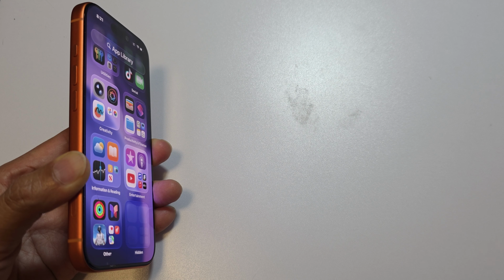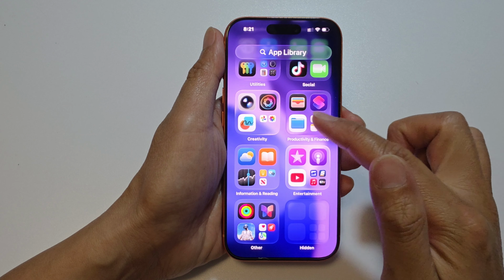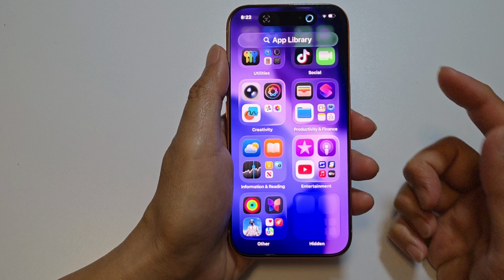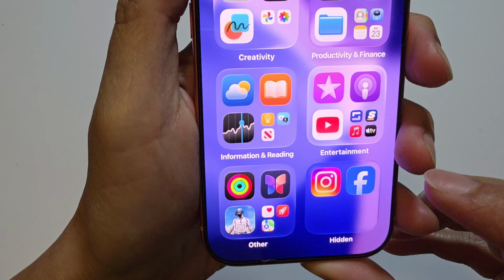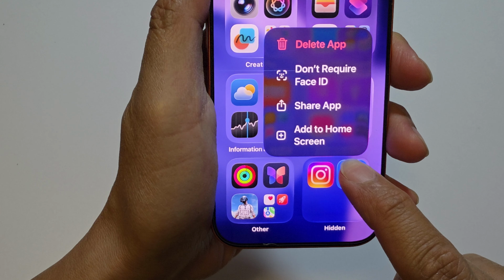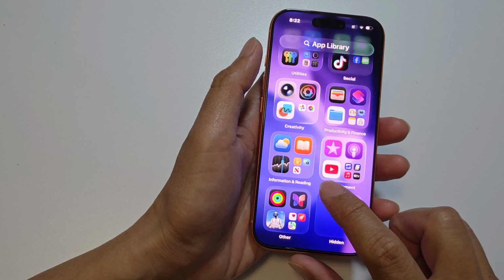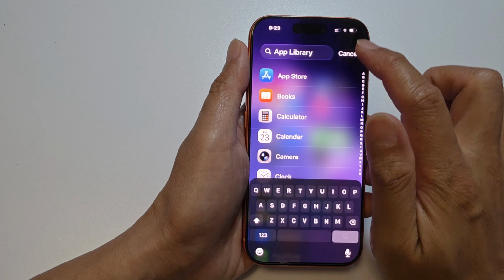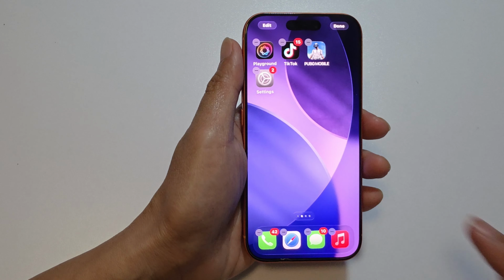Reveal Long Lost HIDDEN APPS On iPhone - Step by Step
How to Show HIDDEN APPS On iPhone - Can't find an app on your iPhone? This essential tutorial guides you through How to Show HIDDEN APPS On iPhone. Discover the simple steps to uncover missing icons, navigate your App Library effectively, and manage your home screen settings to ensure no application stays lost.

Whether you've accidentally hidden an app, misplaced it in a folder, or just want to understand how your iPhone organizes its applications, this video provides clear, step-by-step instructions. Master iPhone app management and take full control of your device in 2025!